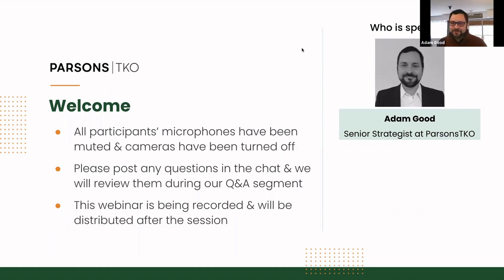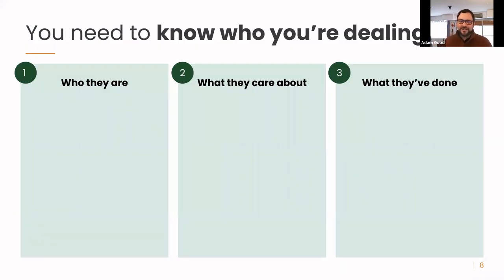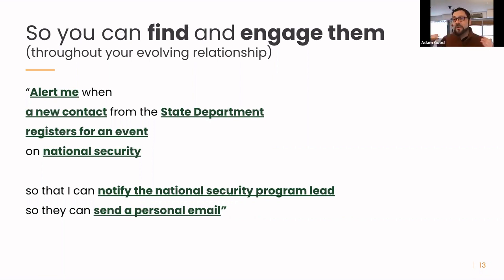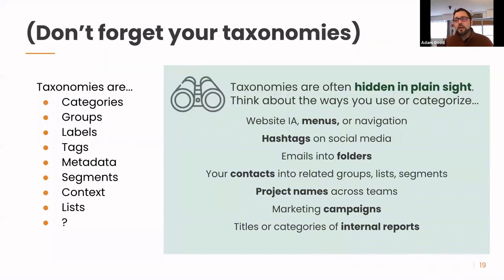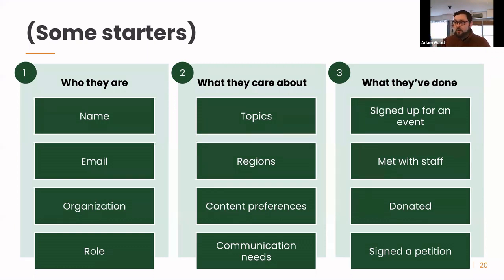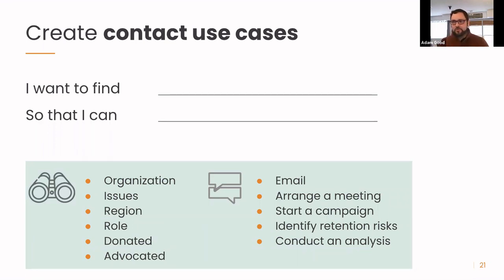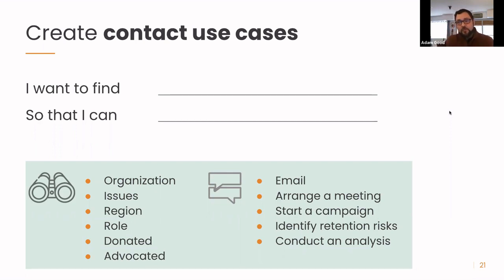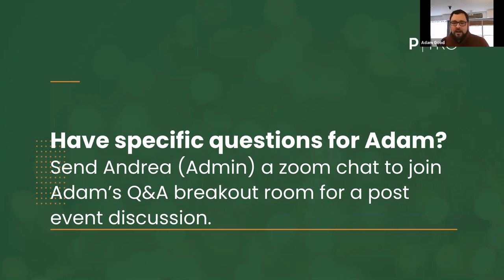The importance of a contact model (Why you need one and how to create it!)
Two common challenges we hear: “we want to improve engagement with our audiences” and “we want to understand how well we are engaging with our audiences”.
A key obstacle to answering those challenges is the absence of a clear, consistent and, most importantly, operational contact model that outlines and connects:
The strategic objectives (organizational goals) for engaging with a particular contact
The tactical engagement points used to meet those objectives
The key attributes of a contact that should be tracked within (and across) systems to measure and improve engagement
Chances are that your contacts have some elements of this model in some of your systems, but they are likely distributed and inconsistent. In order for your organization to effectively scale engagement, having these contact attributes clearly defined and consistently implemented is critical. Follow along as we discuss these elements in detail and help you get started down the right path to audience engagement.